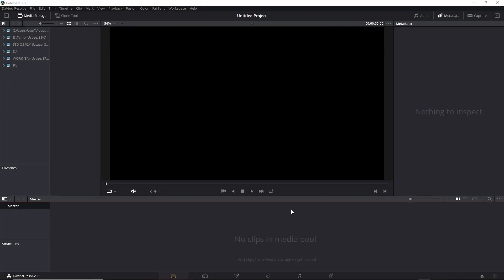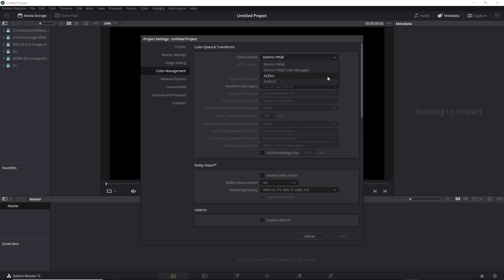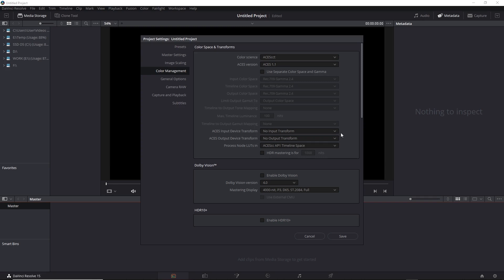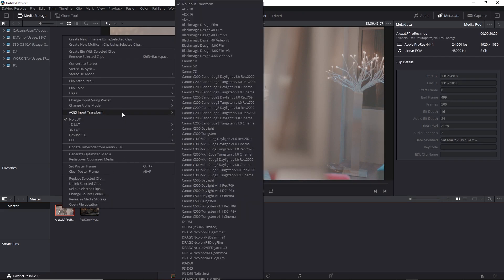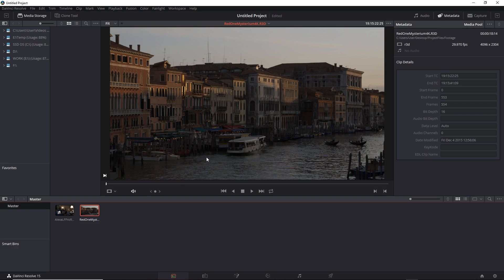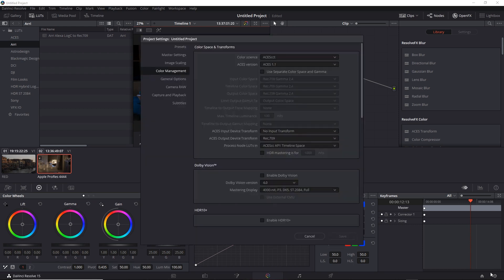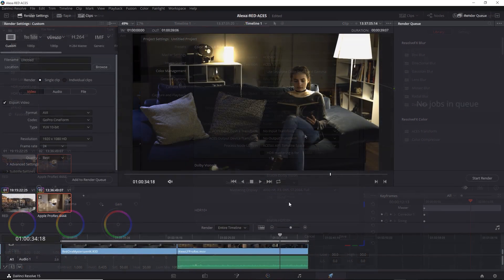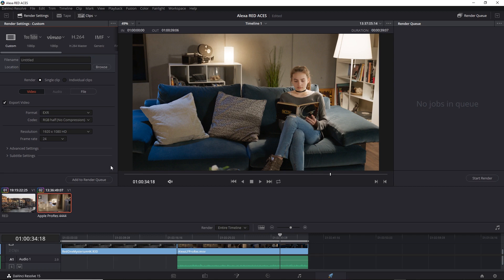08 - Working with ACES